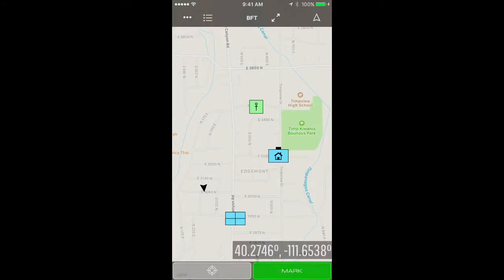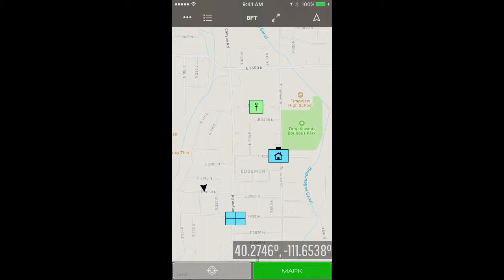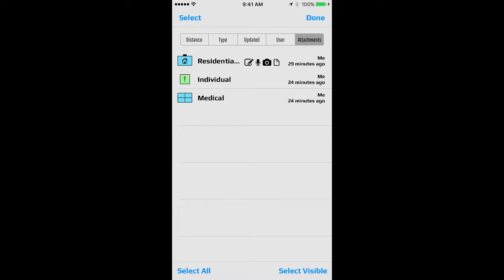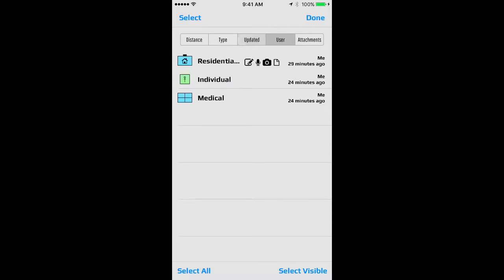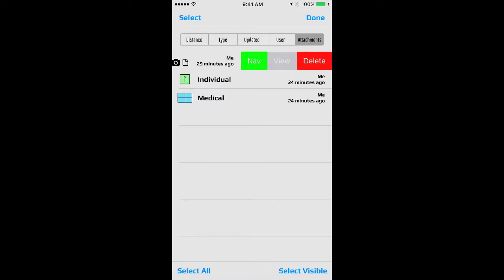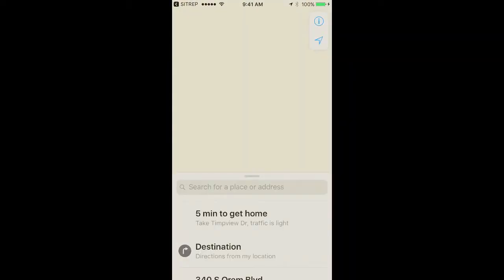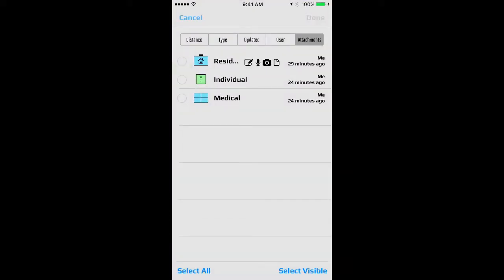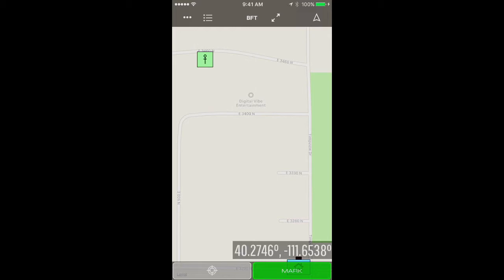3 - Data Log - SITREP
This video details how to use the SITREP data log features including:

  -How to access the data log
  -Sorting the data
  -Single and multi-select object viewing
  -Turn by turn navigation to a particular object

US military, DOD, I/C and executive personnel can now download SITREP including all premium features AT NO COST. Via the official DOD App Store. Just follow the link below to download SITREP.

Instructions for GEOINT App Store:

To download SITREP from the app store please